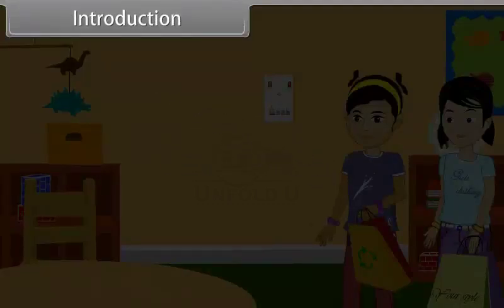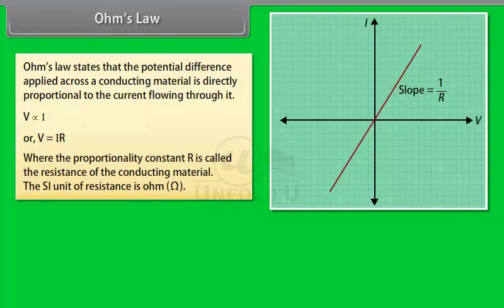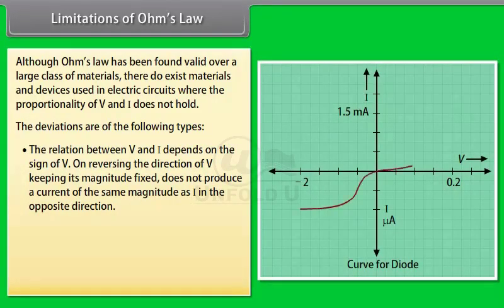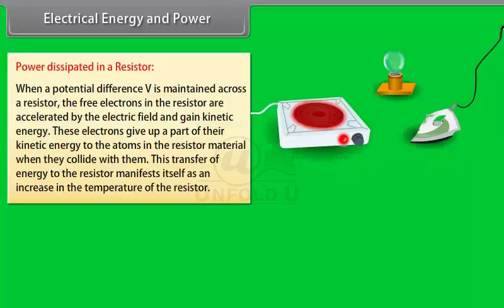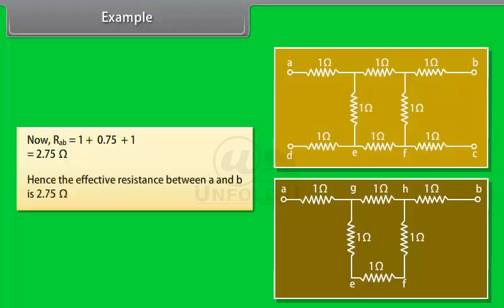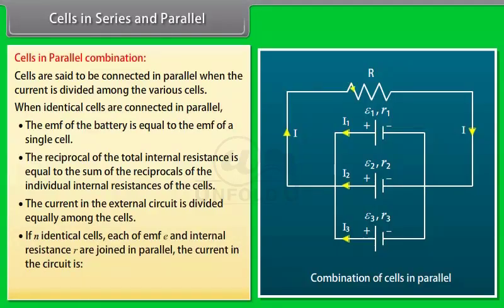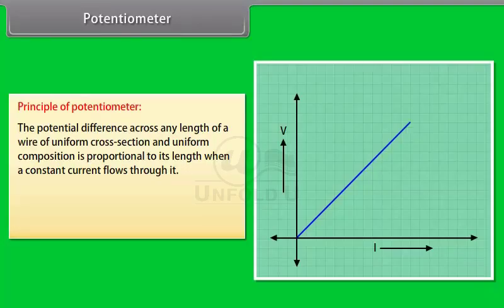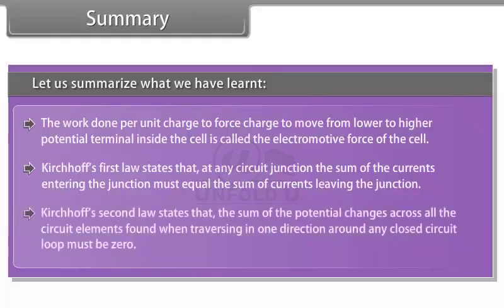Ch 3 - Current Electricity